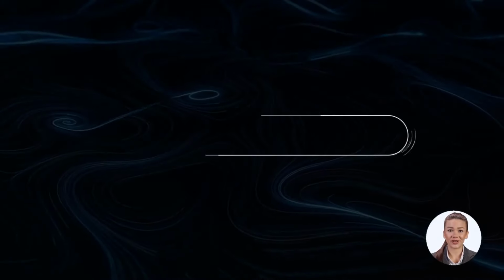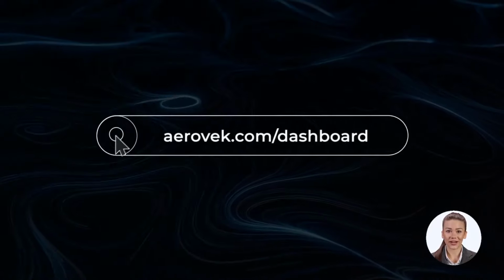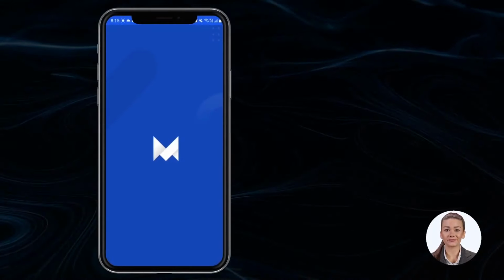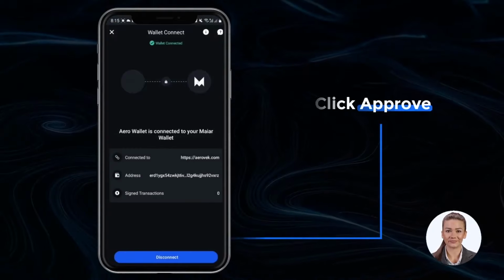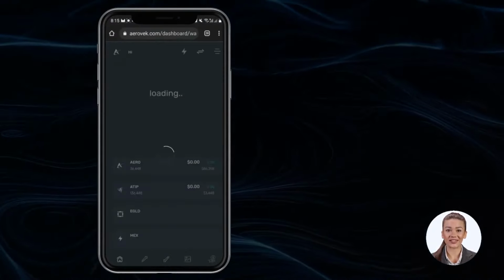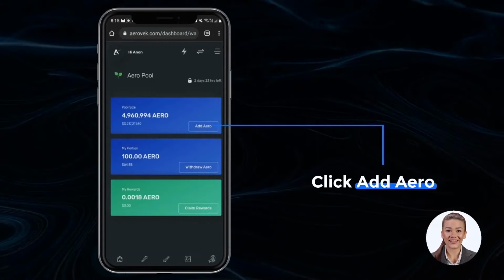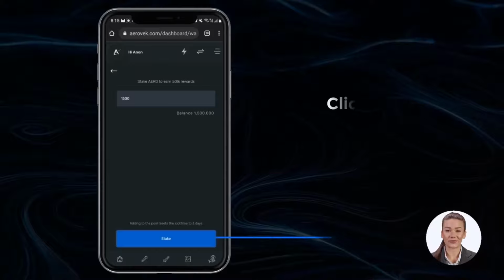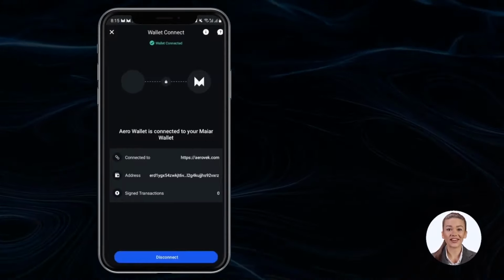How to stake AERO ? Step by step guide with video suport.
💲 Feel free to send coins here !

BTC
       bc1q5qr8dlvus7sz6efyjgmtz69fq39a2088xvhezg
ETH
      0xC8dC976A4101c5091Ba2F4E64e3b48E87577d626
BNB
       bnb10jgrq939wulhah7tjy7axxmv3pz6gnpplms8y8
EGOLD          erd1zekhjxrc0eefalueqyjgdyukm80hfywqpqeaeztcntnnx0dyygjq53gvks
MEX         erd1zekhjxrc0eefalueqyjgdyukm80hfywqpqeaeztcntnnx0dyygjq53gvks
AXS/SLP/USDC/WETH   (Ronin to Ronin )
       ronin:b880a357ab088fb7d21ee0c23a0b5dacc7d06199

*📌 Maiar : Get a $10 cashback reward when you buy eGold ($EGLD) with my referral

to sign up for Crypto.com and we both get $25 USD :)